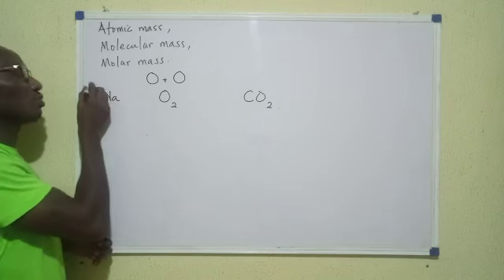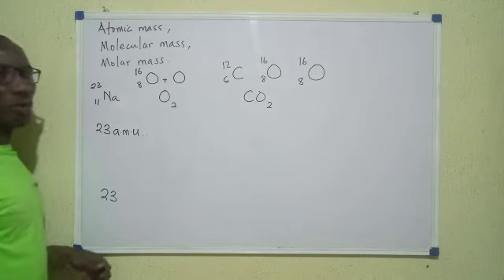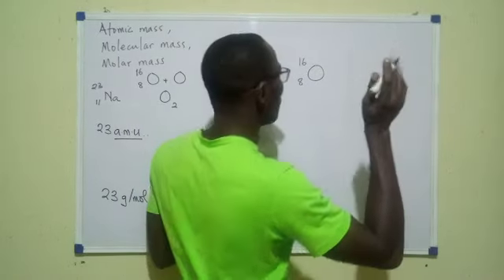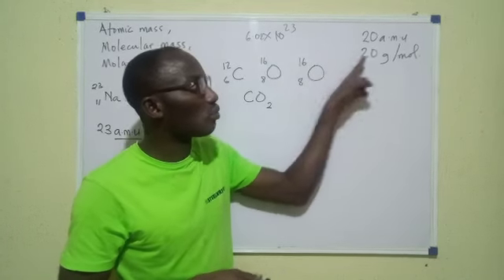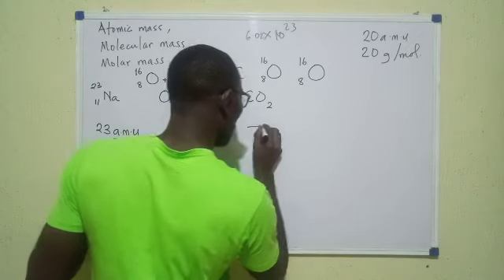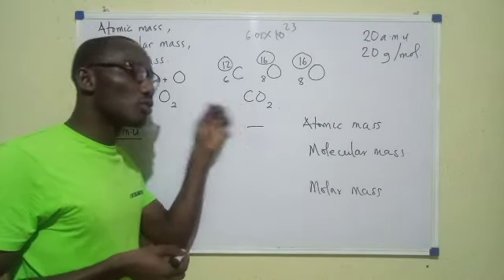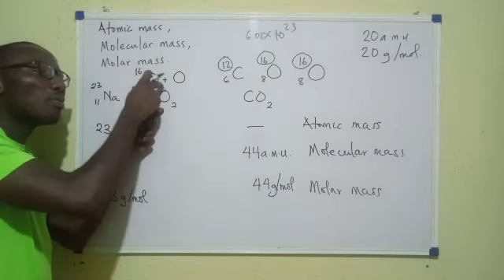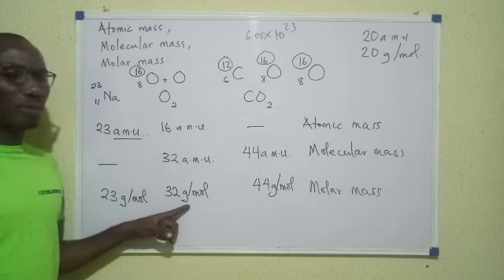ATOMIC, MOLECULAR AND MOLAR MASSES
This is an exclusive video that teaches the difference between all three terms as they are commonly confused.